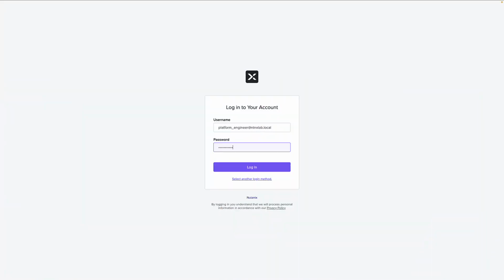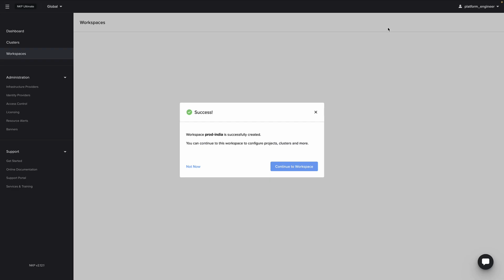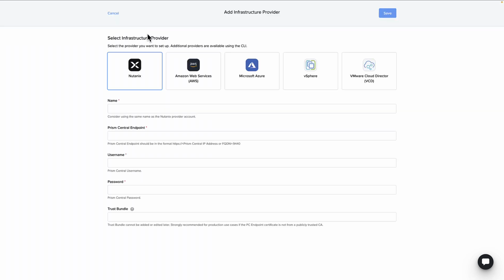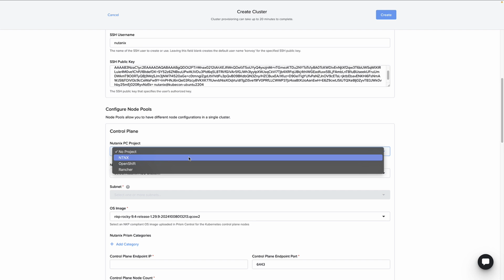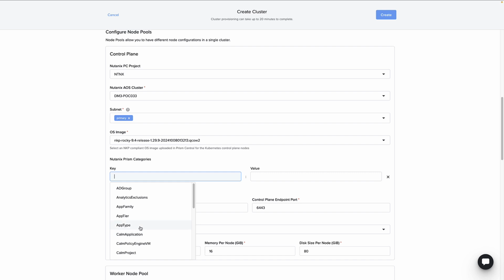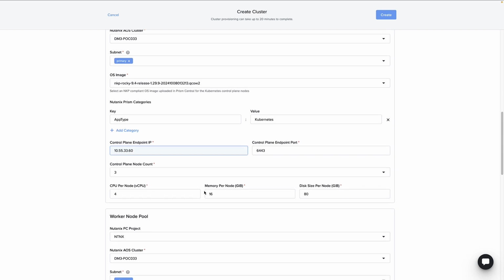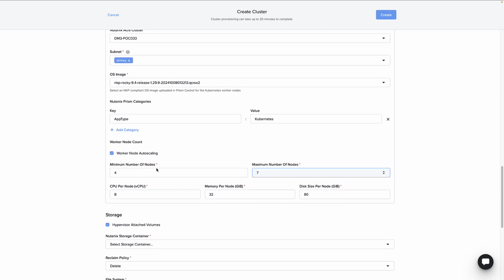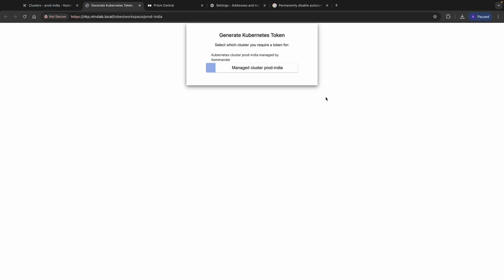Expand your Kubernetes Environment in minutes with NKP Managed clusters | Nutanix University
NKP includes multi-cluster management in all the editions. After you have deployed your NKP management cluster, now is time to learn how to expand your cloud native environment anywhere with your first NKP managed cluster - all through an intuitive UI. Perfect for platform engineers and DevOps teams.